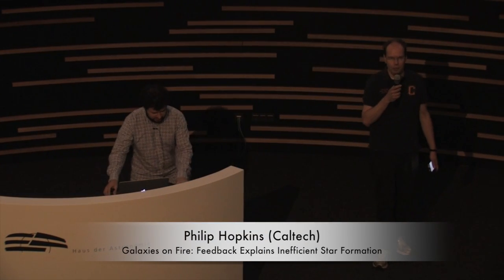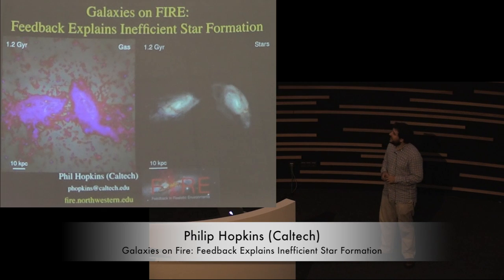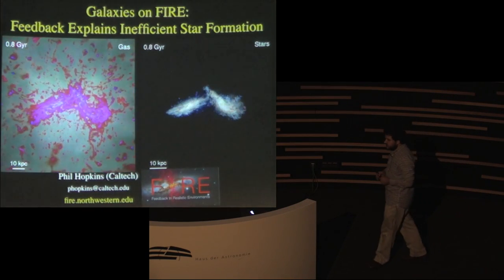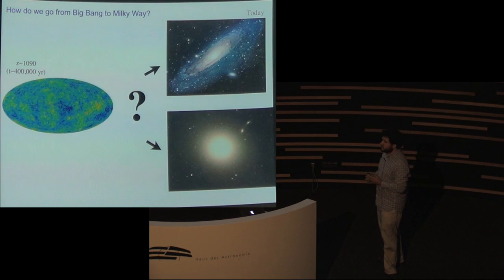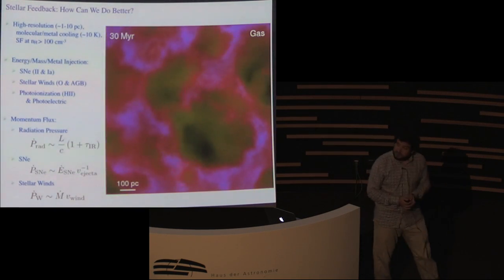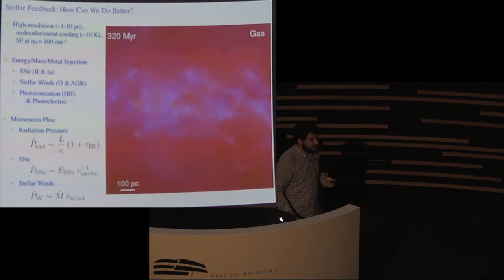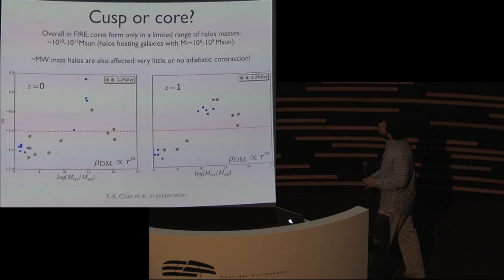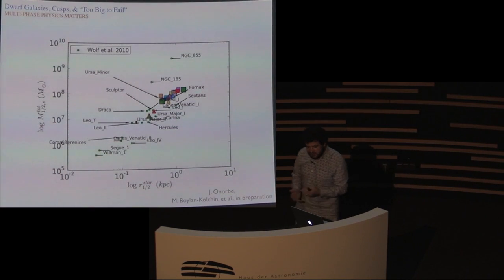Philip Hopkins - Galaxies on Fire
Heidelberg Joint Astronomical Colloquium